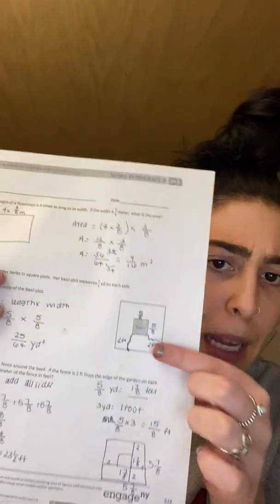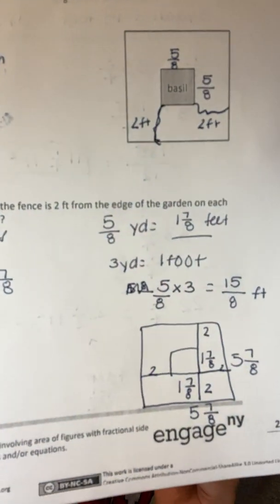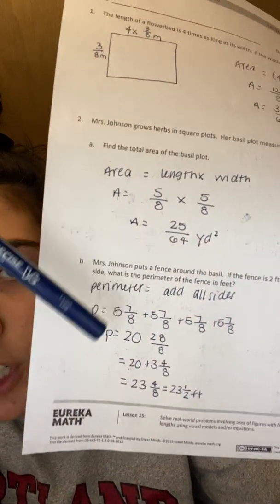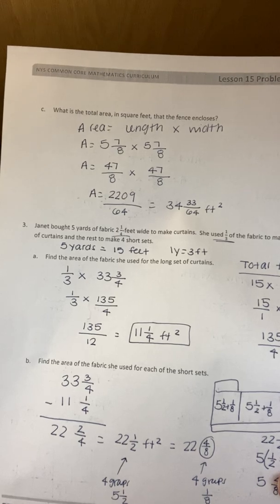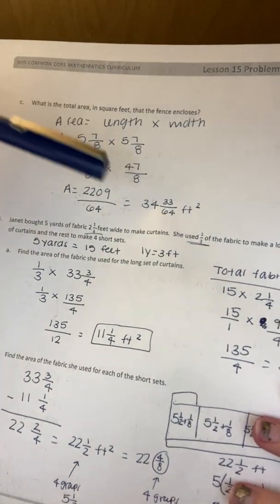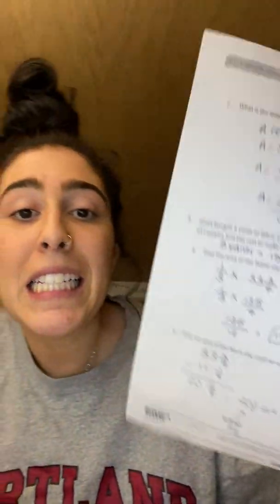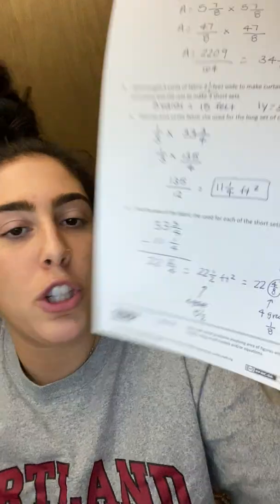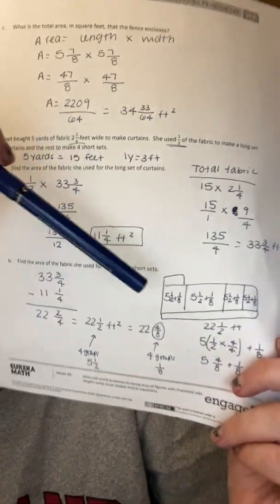Grade 5 Module 5 Lesson 15